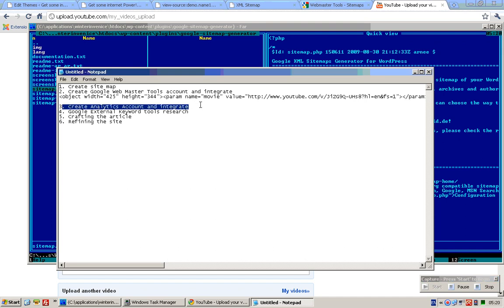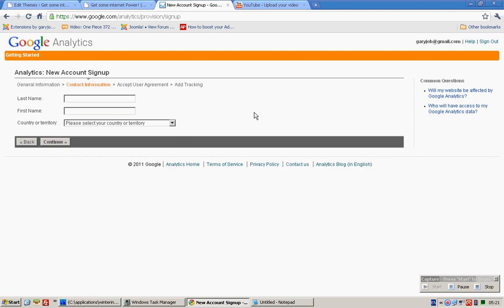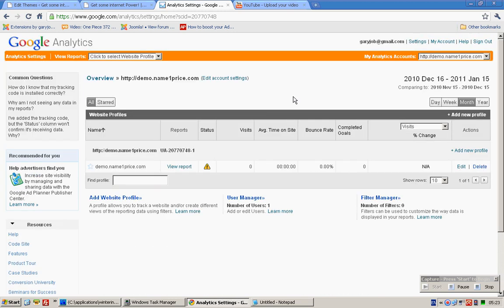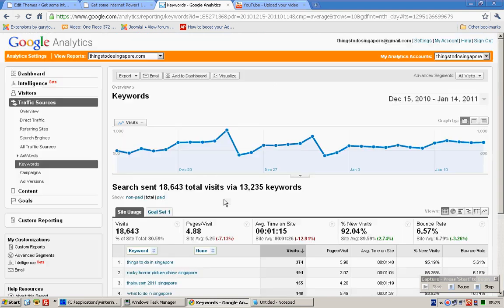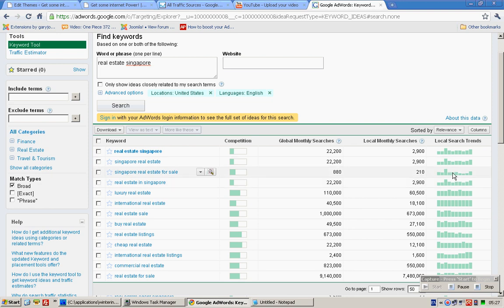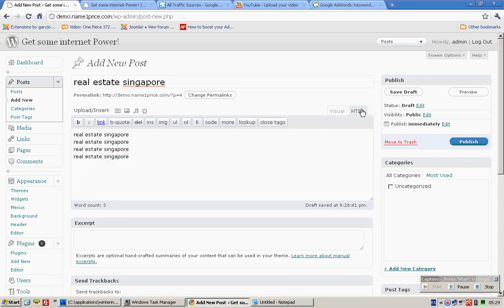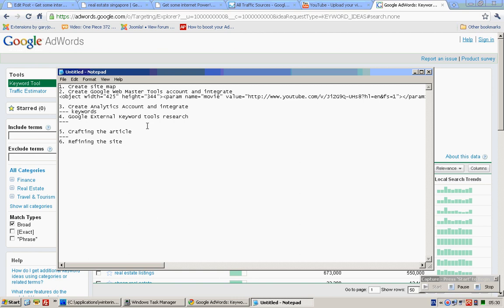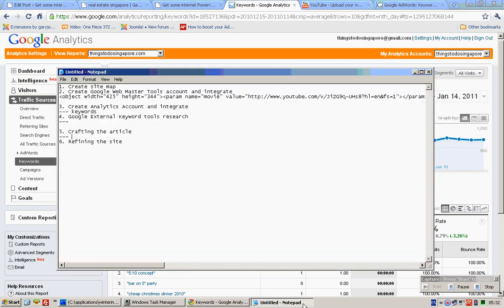Name1Price.com - positioning your wordpress site for traffic volume on Google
Getting traffic from Google is important. However you need to know where is the traffic on Google. This tutorial teaches you how to identify un-competed niches/keywords on Google and how to craft articles to position for these niches/keywords